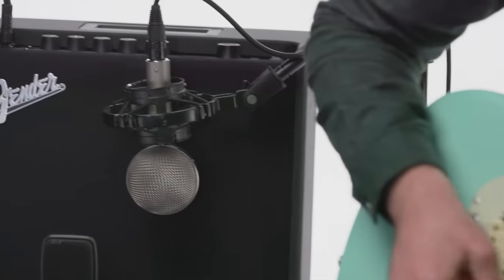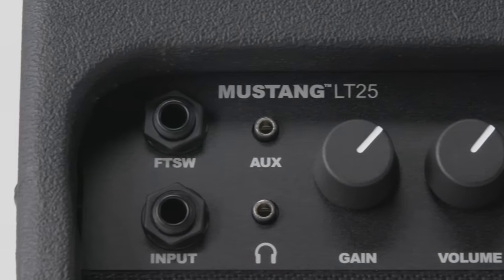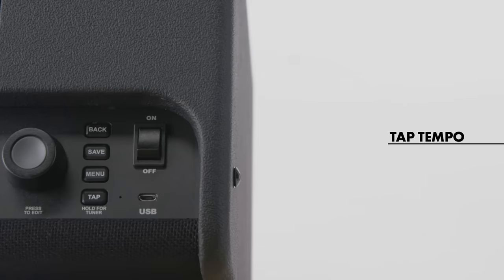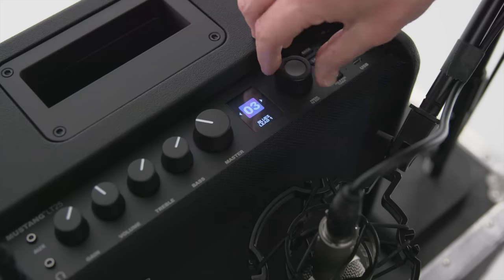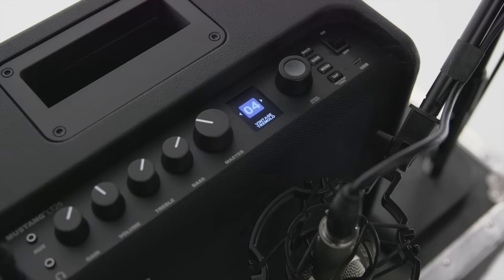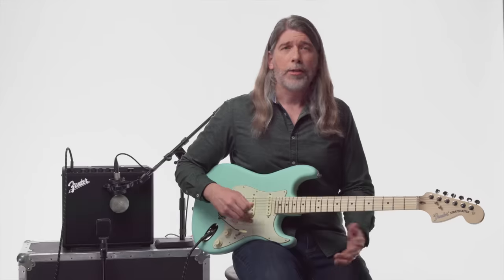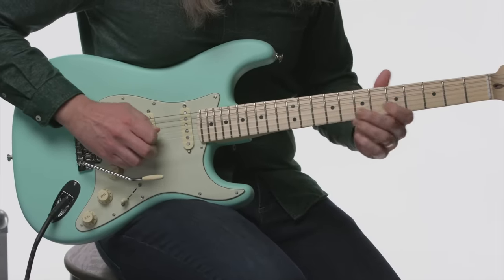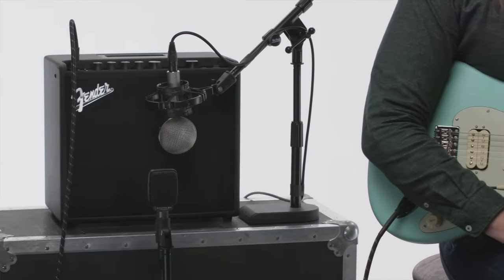The Mustang™ LT25: In-Depth Look | Mustang™ LT Amp Series | Fender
Follow along with Fender Product Development Manager Rick Heins as he shows how to get started with the Mustang™ LT25.